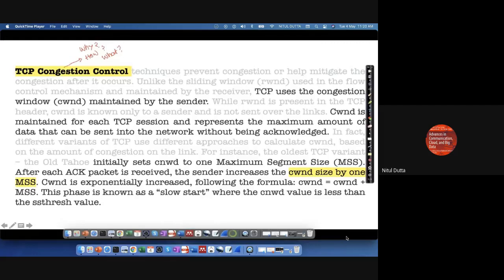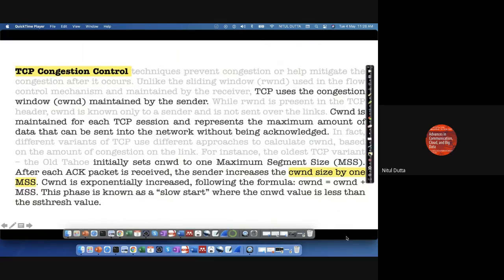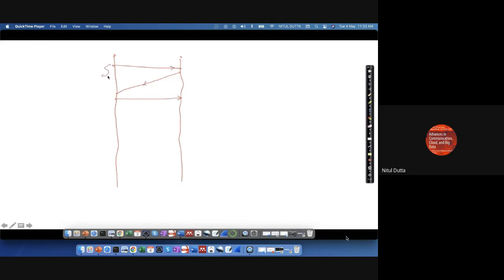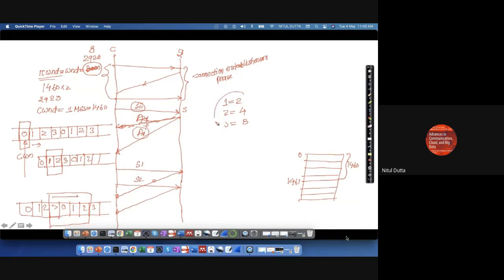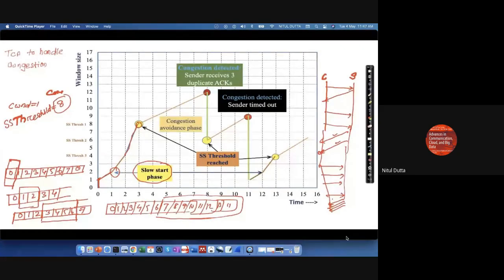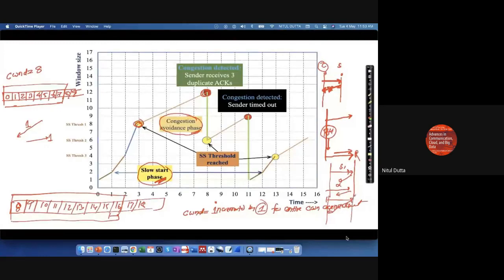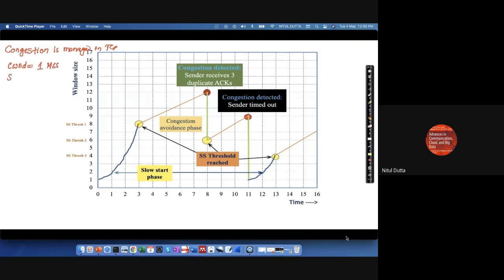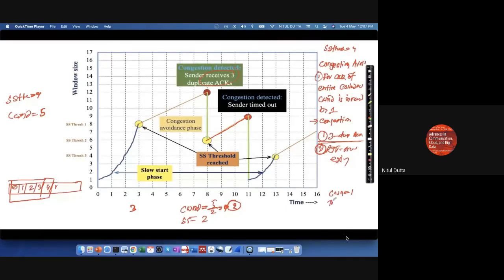4TD1+TD2 CN ND 2021 05 03 at 22 48 GMT 7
4TD1+TD2 CN ND 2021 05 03 at 22 48 GMT 7